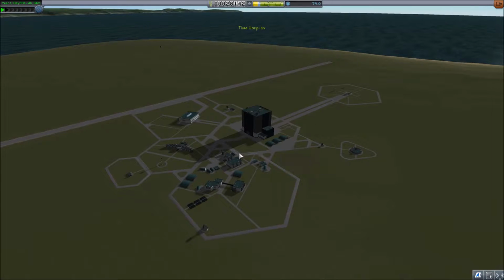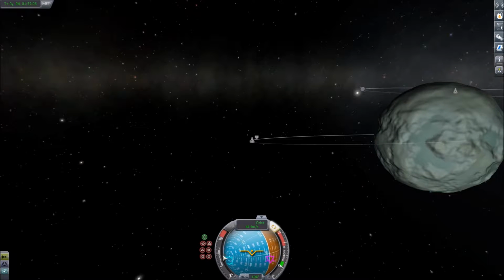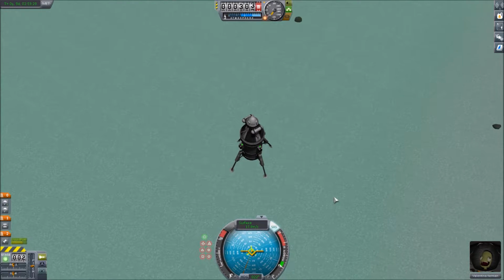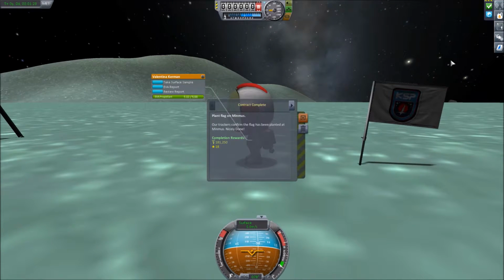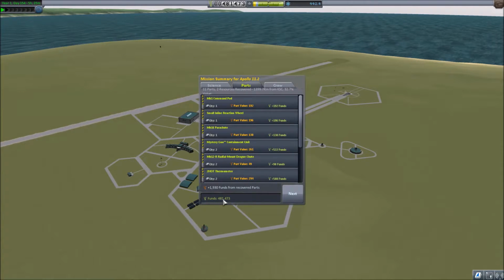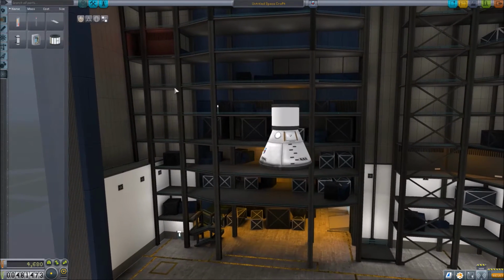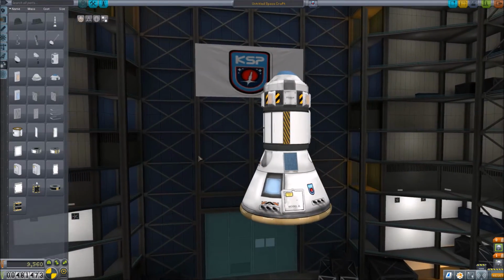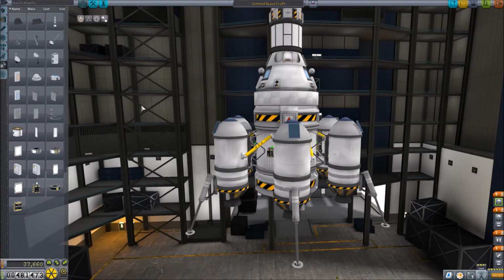Let's Play Kerbal Space Program 1.1 - Ep 10 - Bumpy Landing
Let's Play Kerbal Space Program 1.1

Botched landings and a new ship